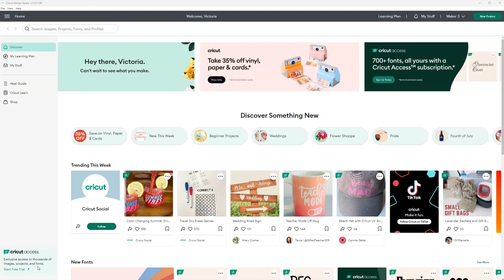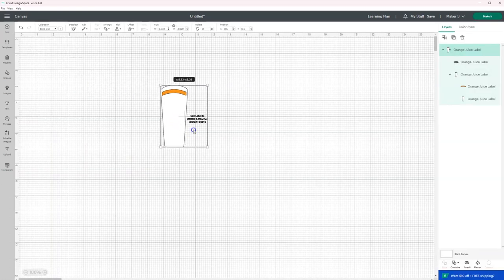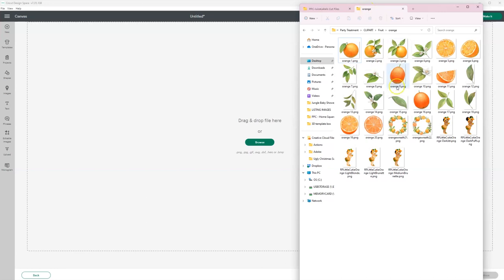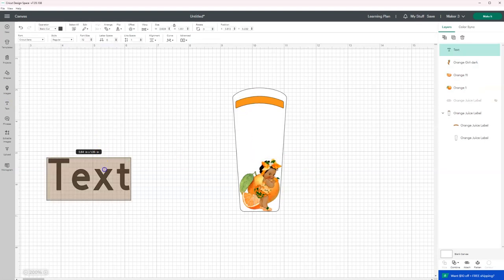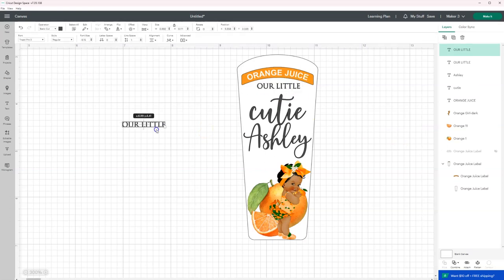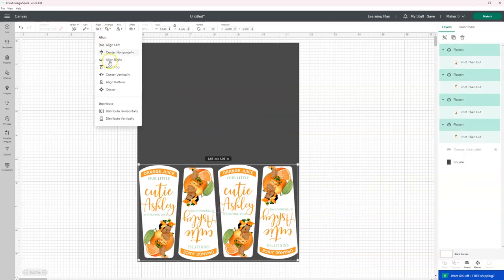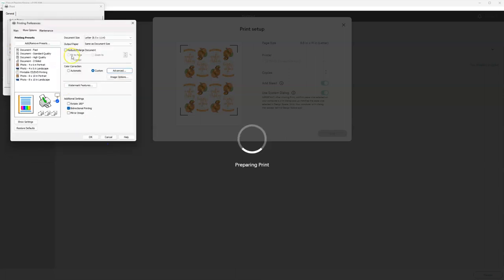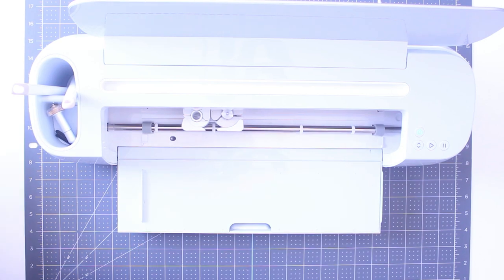EASY DIY Cricut Bottle Labels: Little Cutie Orange Juice Baby Shower or Birthday Favor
In this Cricut tutorial, you'll learn how to make Simply Orange bottle labels for A Little Cutie Baby shower or birthday party favor using your Cricut machine.